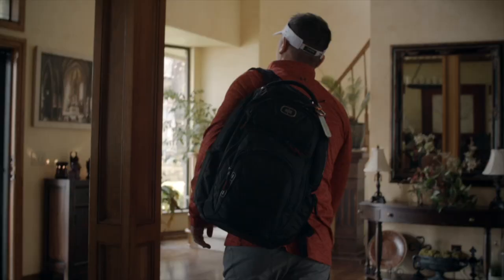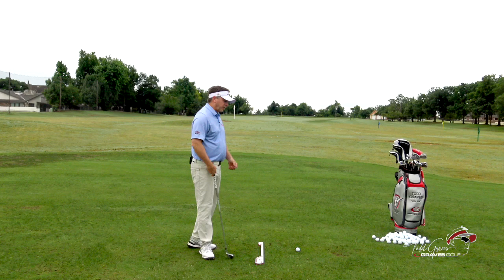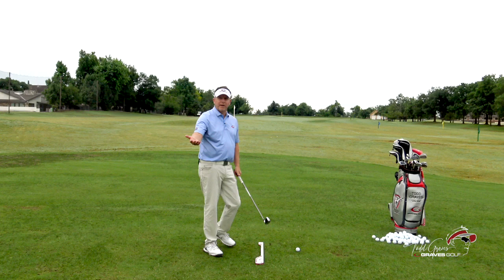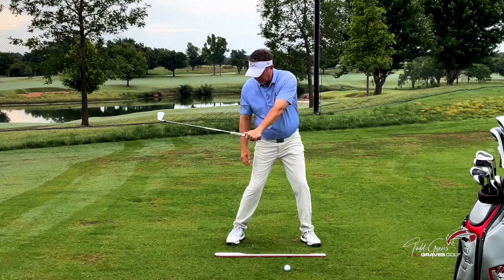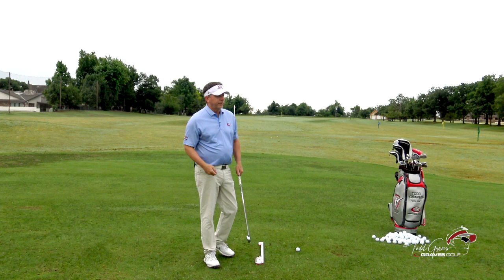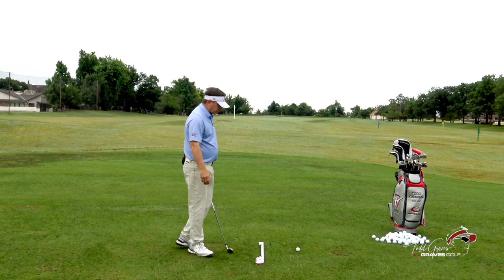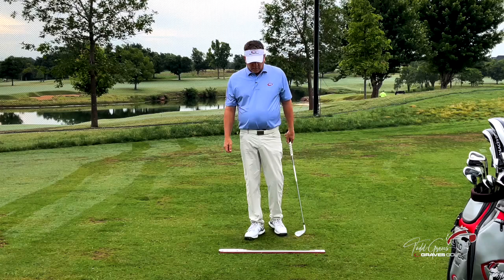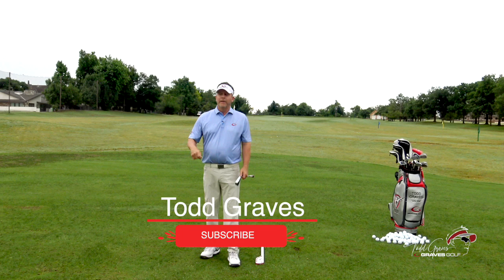Moe Norman Wisdom "The Heel Leads the Toe”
Moe Norman knew the easiest way to strike a golf ball.  He shared this information with me years ago.  Now I want to share it with you.

You can purchase my Best Selling Single Plane Golf Swing book

In this video, I discuss the proper lead hand and lead arm pulling action vs. the trail hand throwing motion.

About the Single Plane Golf Swing